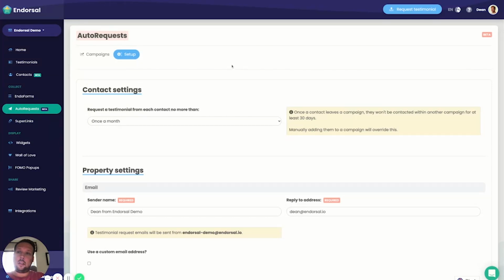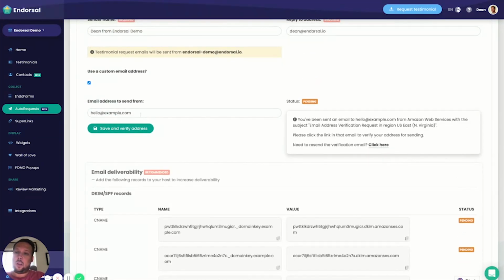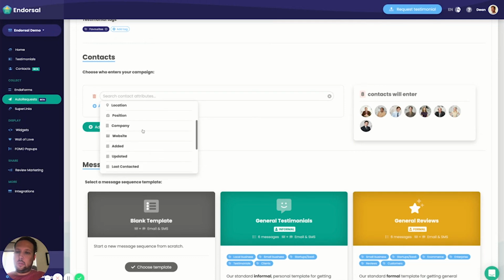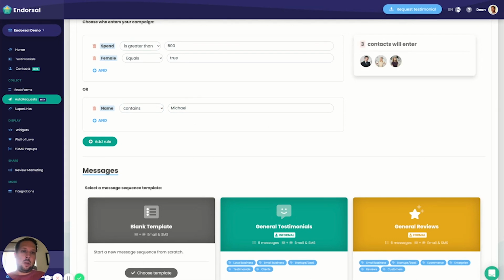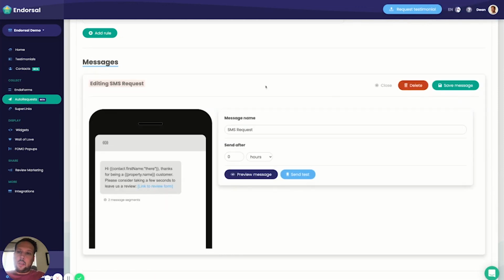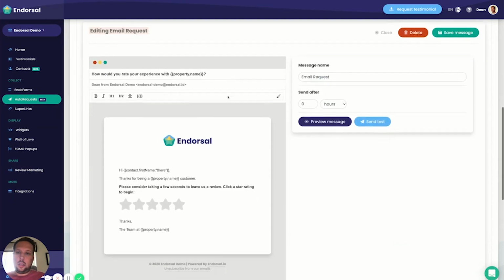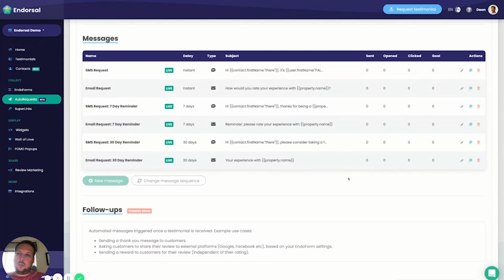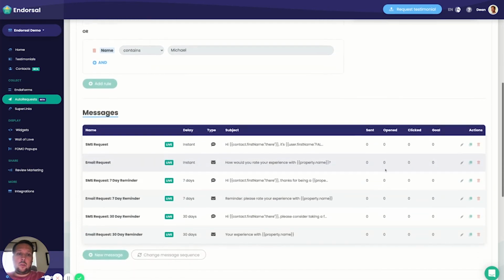AutoRequests — Generate Testimonials on Autopilot | Endorsal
How to set up AutoRequests in Endorsal and create your first campaign.

AutoRequests

Generate testimonials on autopilot by sending automated review requests via email & SMS. Simply set it up in Endorsal and it'll handle everything.

You can either create your own message sequence or choose from a range of niche-based templates designed to convert, resulting in more testimonials than ever before.